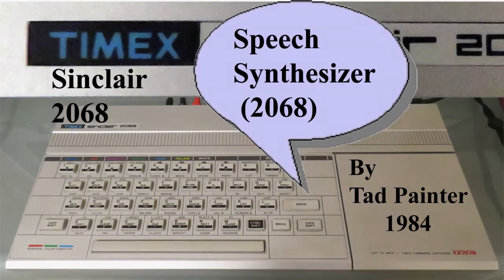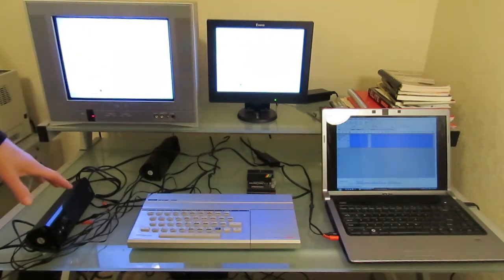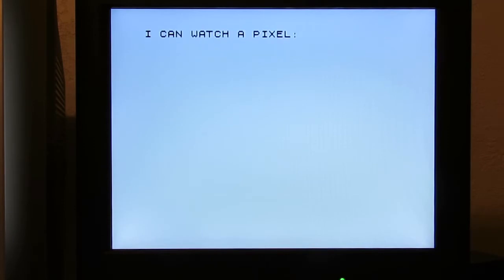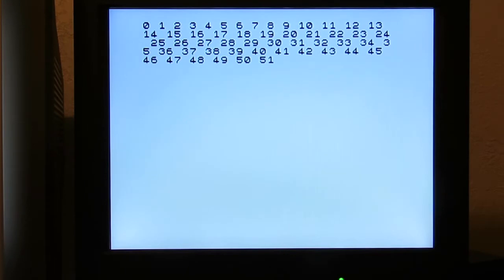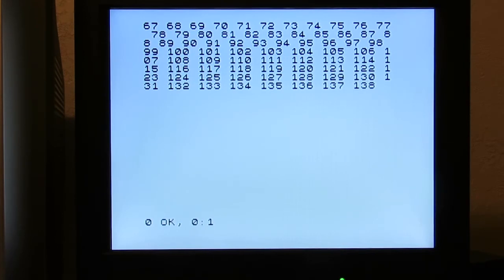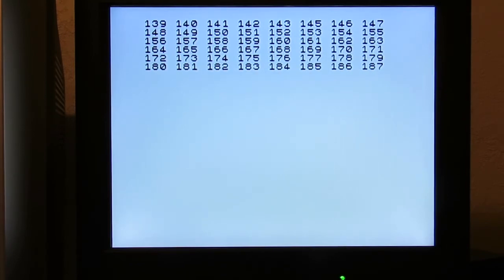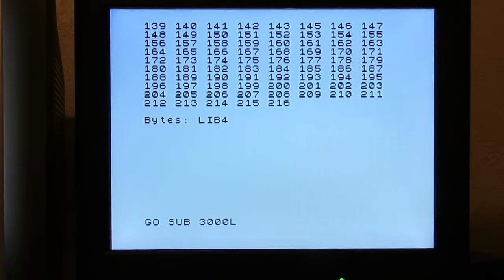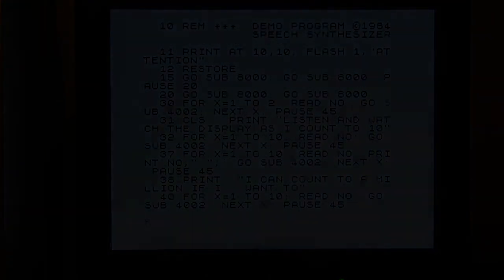Timex Sinclair 2068 Software Speech Synthesizer by Tad Painter from 1984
Timex Sinclair 2068 Software Speech Synthesizer by Tad Painter from 1984This program was written and released by Tad Painter in 1984 for the Timex/Sinclair 2068 home computer.  This video shows the Speech Synthesizer's demonstration program, which is written in BASIC.  Also, each of the four original speech libraries are load and each word is spoken by the Timex computer.

This Speech Synthesizer is a Machine language program, with multiple vocabularies, flexible memory requirements, and it is very intelligible.  Nine programs include 273 high-quality digitized words in variable length cells.  Words can be played back in any order under program control.  Each library contains seventy to eighty words or phrases.  Sound is heard through the T/S 2068's internal speaker and is available at the MIC jack.  It requires no additional hardware or software to operate and it reproduces up to 65,536 words and phrases.

The Timex/Sinclair 2068 discussion group has a lengthy thread about this speech synthesis program:

Additional general information about the Timex/Sinclair 2068 computer and other Timex systems is always available at: